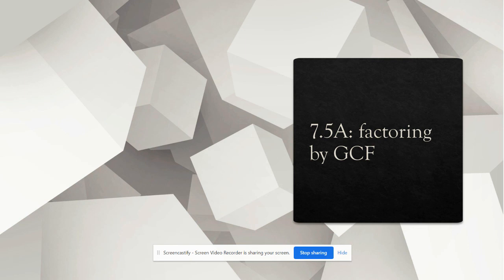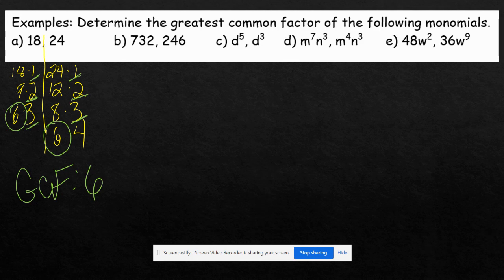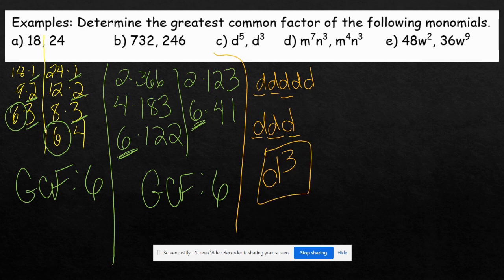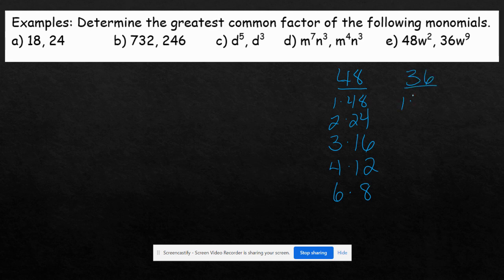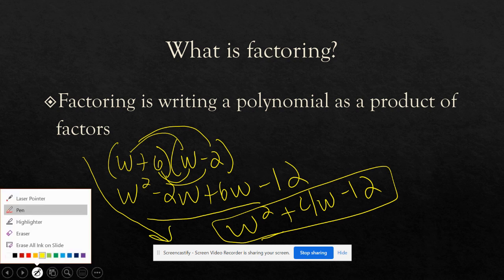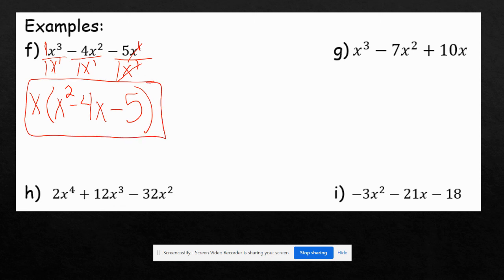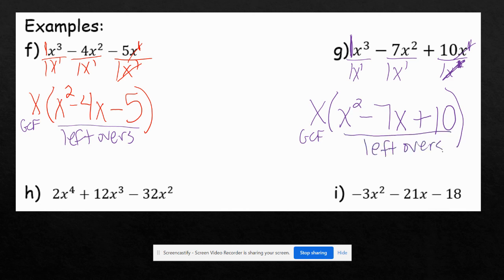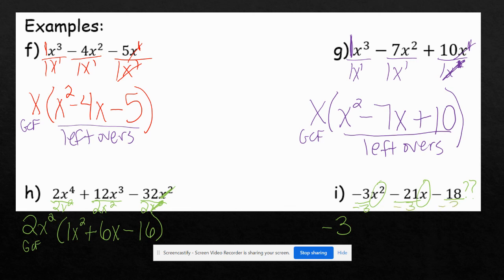7.5A Notes: Factor out GCF (A1)